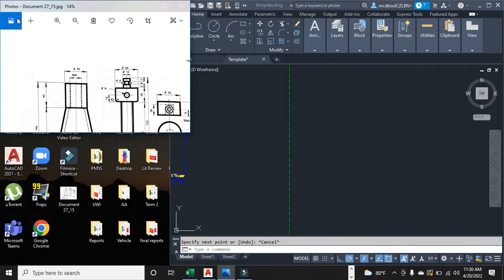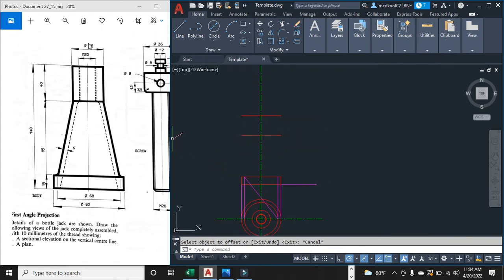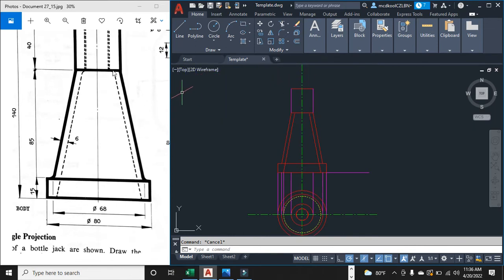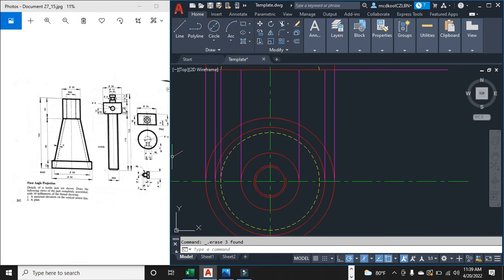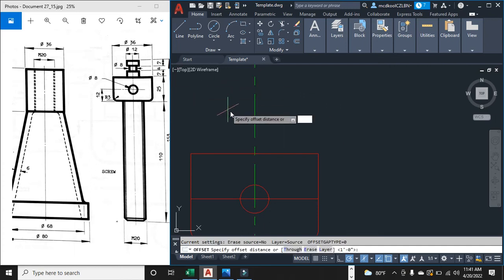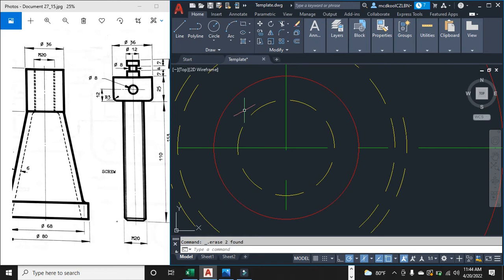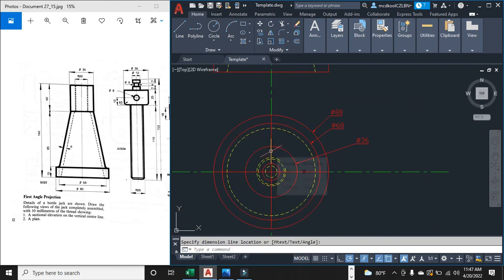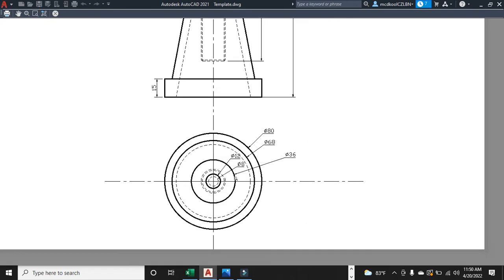Bottle Jack Assembly in Autocad Part 1